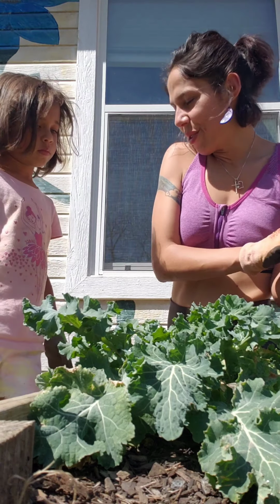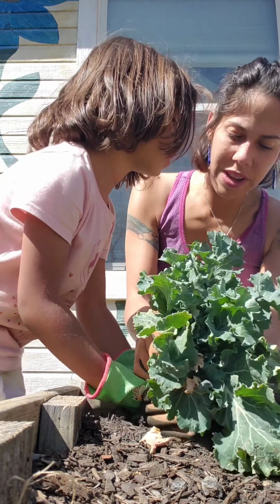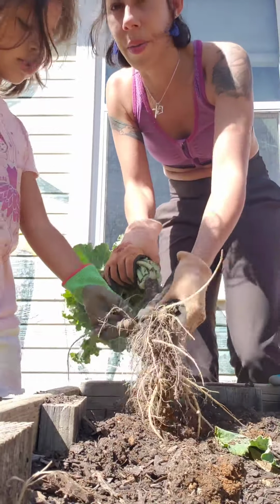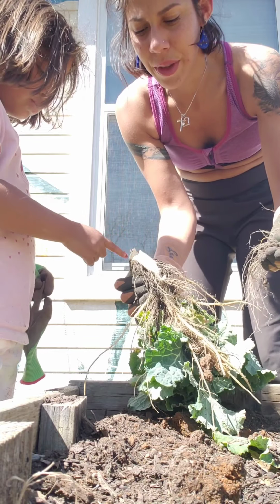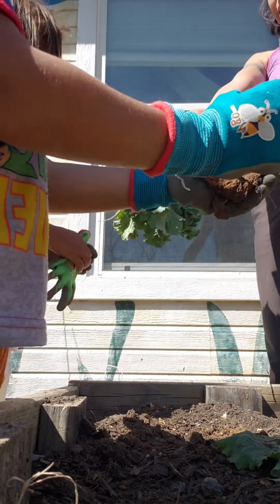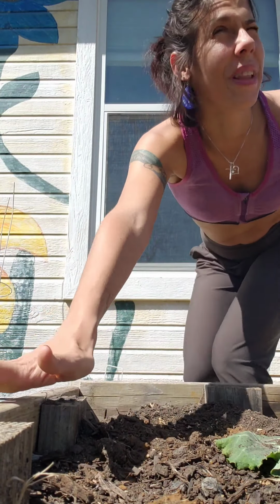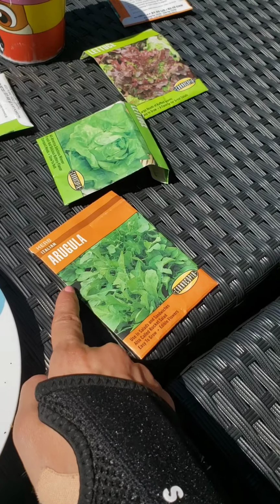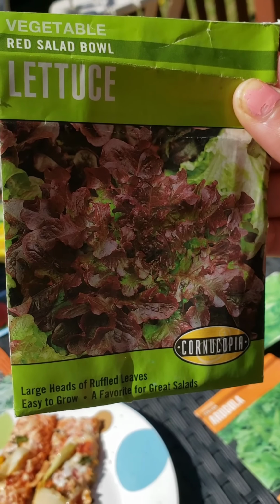Garden 2.0 - Seeds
out with the old in the new planting new seeds for a new season in the garden at Lincoln's house